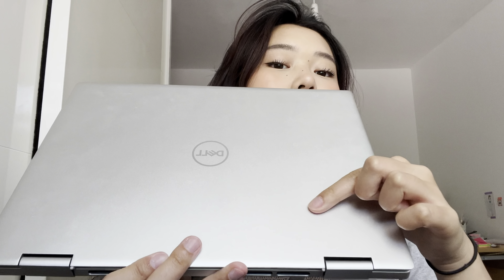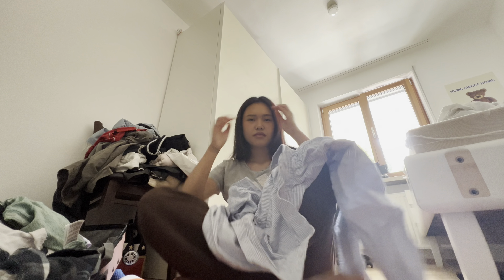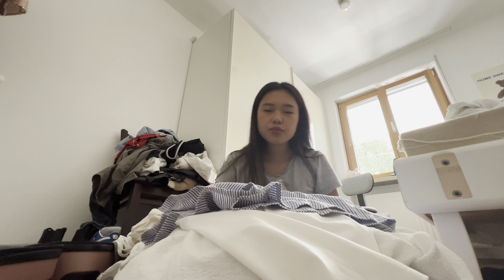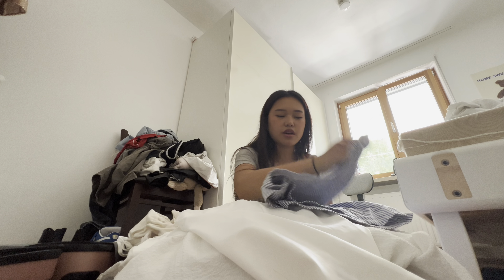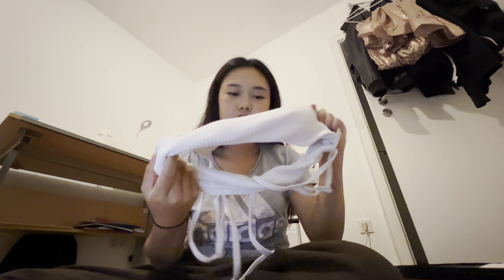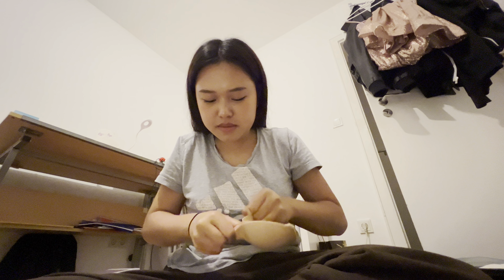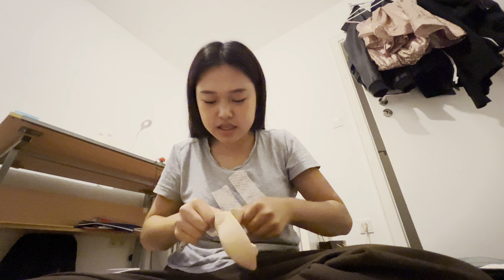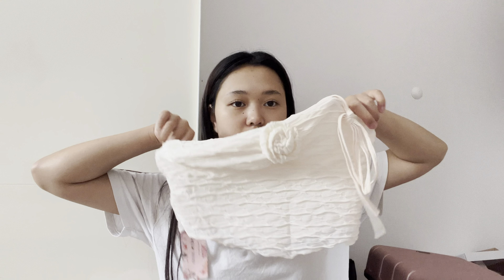pack with me for vacation 🇻🇳 + haul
hii guys! hope you enjoyed this video :))

 ˏˋ♡｡⋆faq
name: laila
age: 17
birthday: nov 29, 2006
ethnicity: vietnamese
camera: iphone 13 pro max
editing: capcut